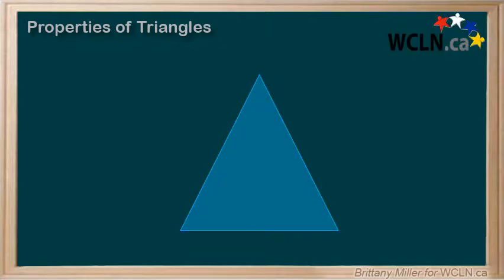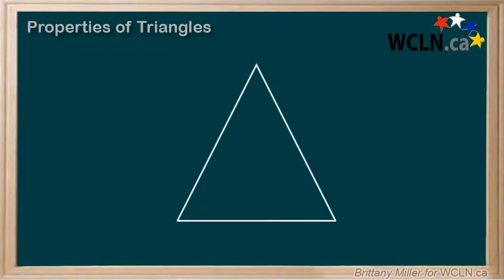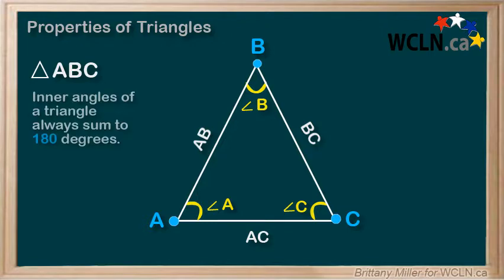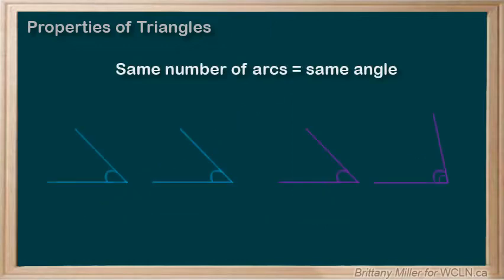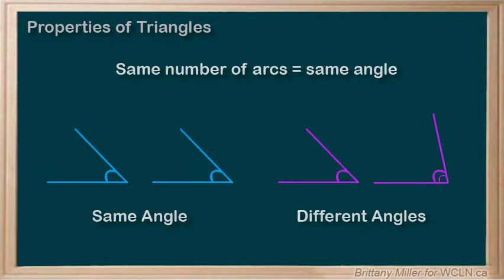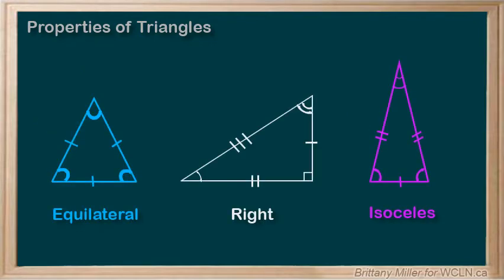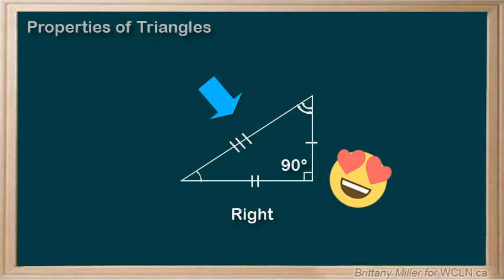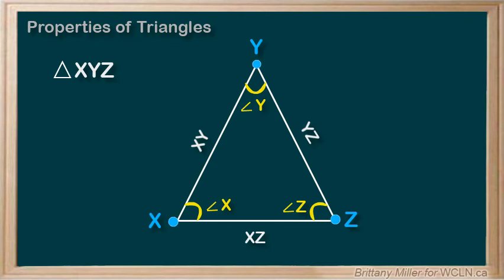WCLN - Properties of Triangles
How do we describe triangles?